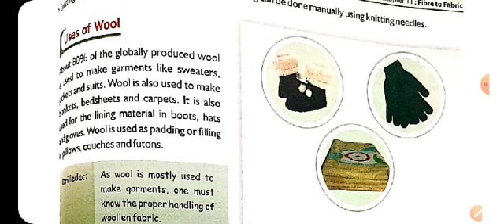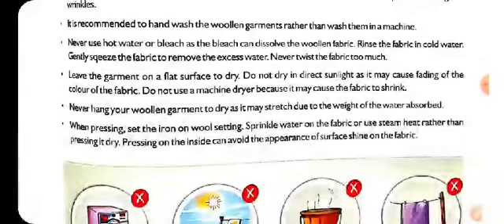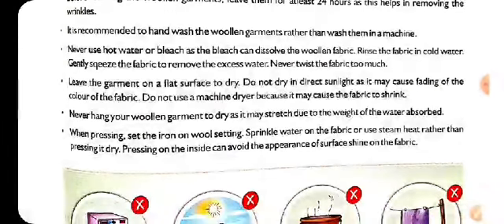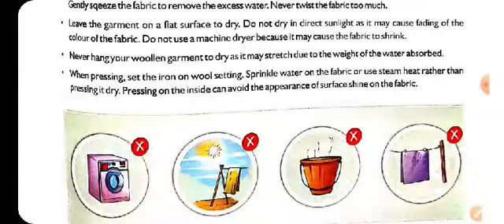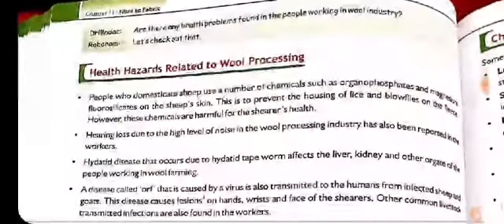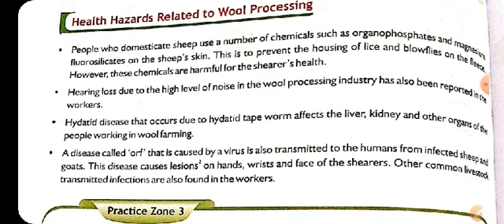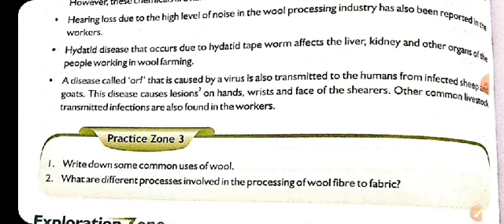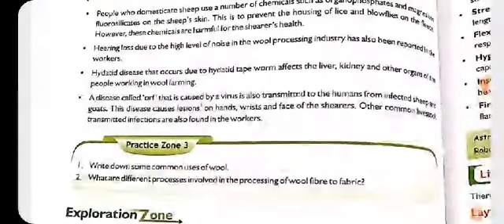Class 7 Uses of Wool , How to take care of Woollen cloths , and Health Hazards during Wool Process.